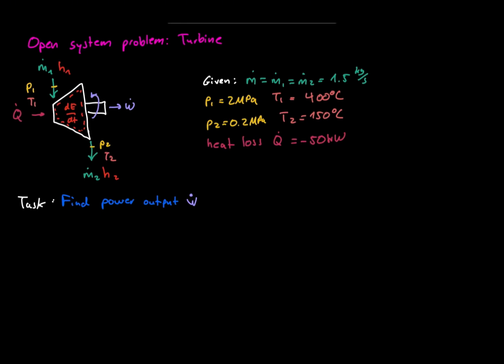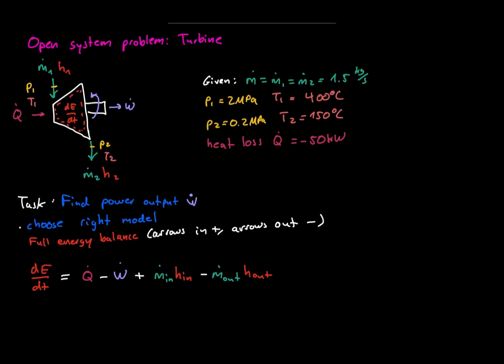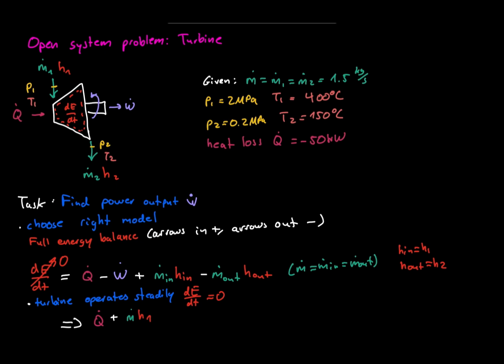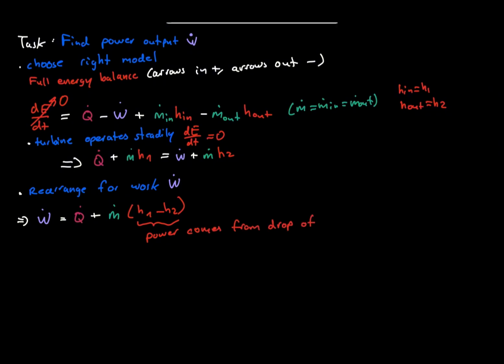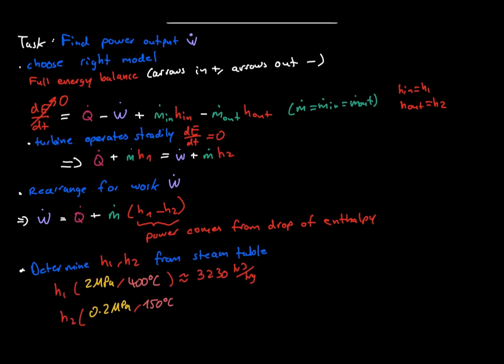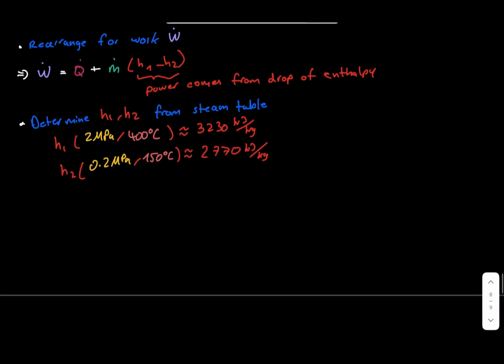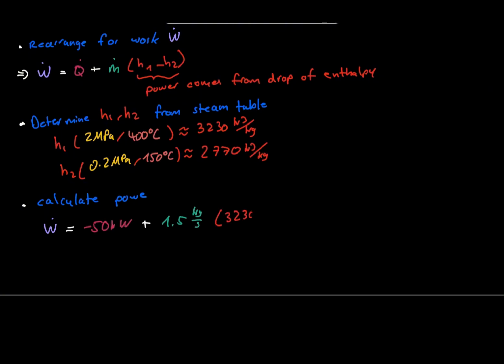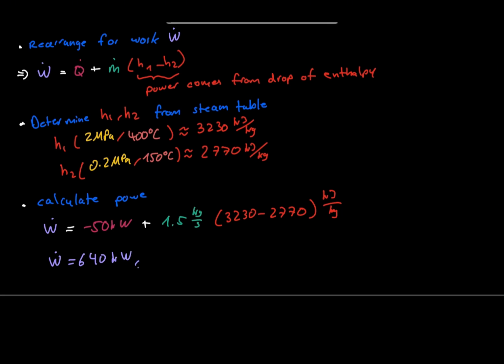Turbine Energy Balance (Step-by-Step) | Thermodynamics Series, Part 10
In this episode of the Thermodynamics series, Prof. Gearfruit Orange from the F.I.T. Department of Mechanical Engineering and Prof. Happy Apple from the F.I.T. Department of Chemical Engineering solve the first real open-system problem: a steam turbine.

We apply the energy balance for steady-flow systems step by step and show how to calculate the power output of a turbine.

The process is simple and systematic:

* Identify the system as an open system with mass flow
* Apply the steady-state energy balance
* Use steam tables to obtain enthalpy values
* Compute power from the enthalpy difference and heat transfer

The key physical insight:
A turbine produces power because the fluid loses energy as it flows through the system.

This energy drop ,captured by the change in enthalpy , is converted into mechanical work, with small losses due to heat transfer.

This video shows how thermodynamics connects directly to real engineering devices like power plants and turbines.